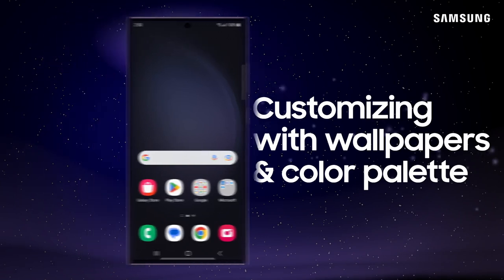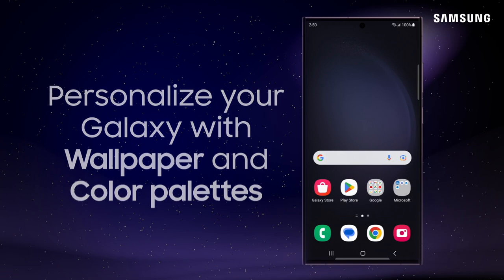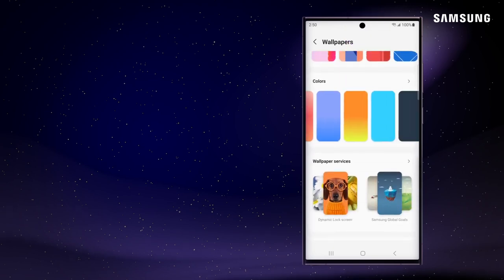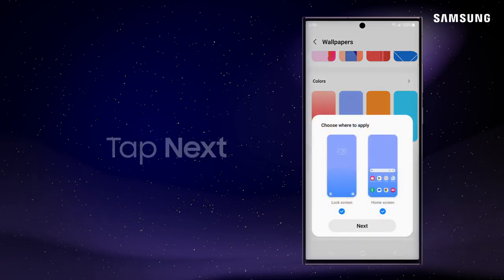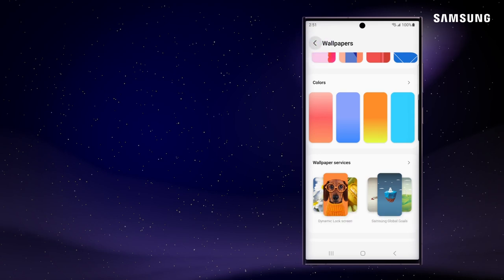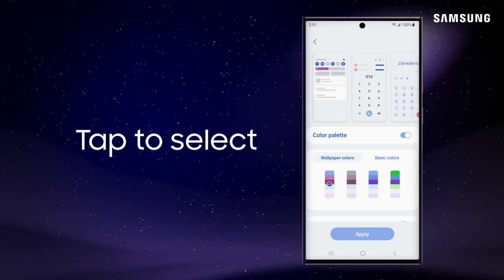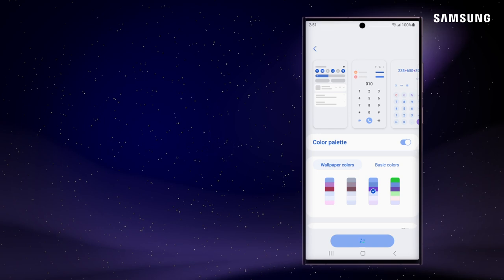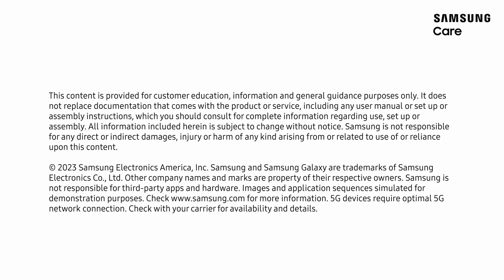Customize your Galaxy phone’s look with color palette and wallpapers | Samsung US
Give your phone a bit of your personality with wallpaper and style. To get there, just pinch your home screen, and tap Wallpaper and style. Here, you can choose from many different backgrounds, including your own gallery photos, and update the color palette to give your screen a unique look. If you are using a Galaxy Theme other than the default, you may not be able to change the color palette.